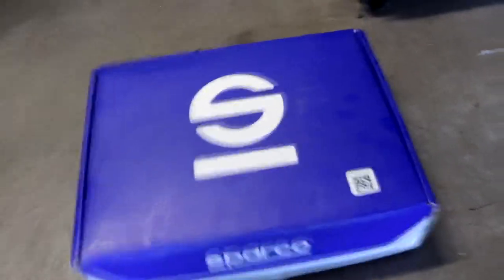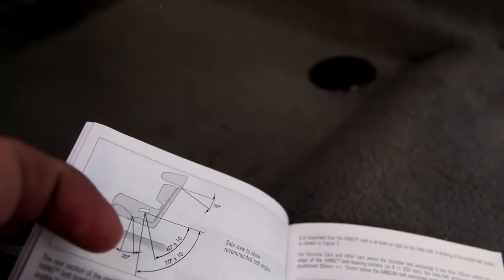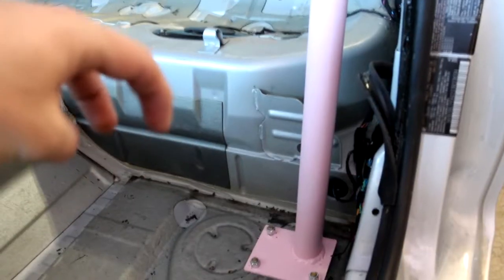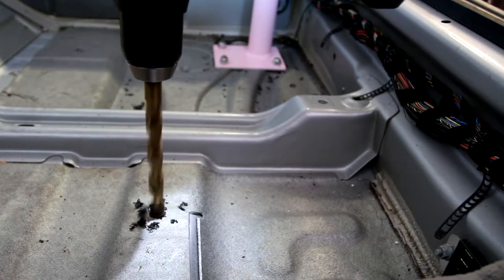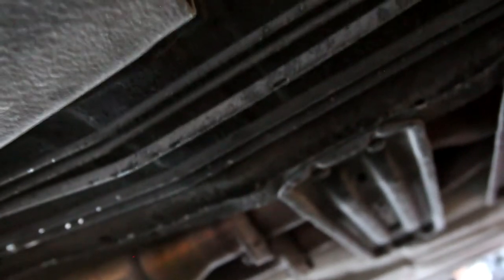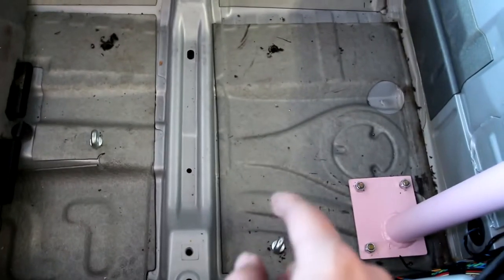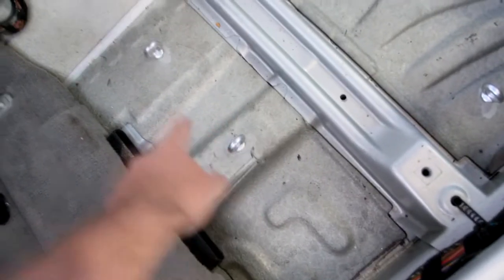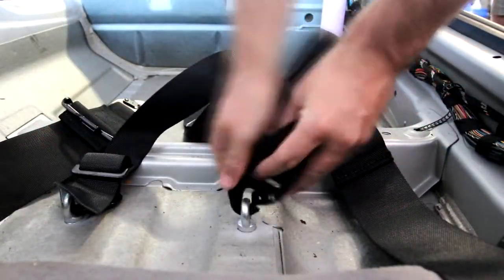Installing the 6 Point Racing Harness - BMW E46 M3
With the half cage installed and the final race of the year just around the corner, I finally got the 6 point harness installed. I did the harness install and the seat install around the same time, but I filmed the seat separately and it is my next video.

A proper install means drilling some holes, always know where you're drilling to avoid costly damages to things on the car, as well as potential damages to yourself.